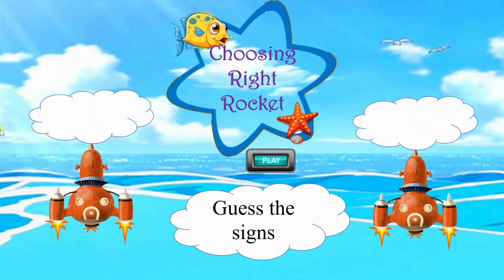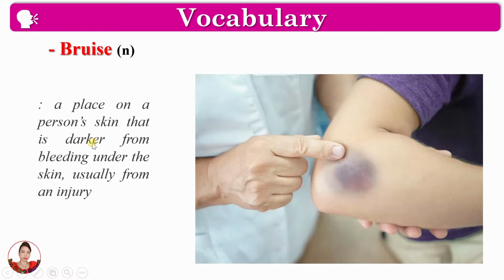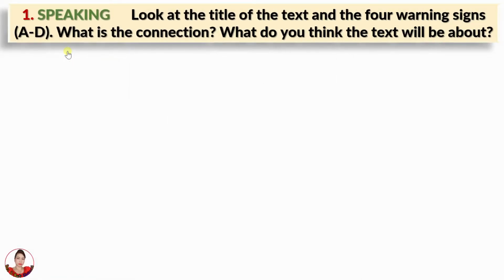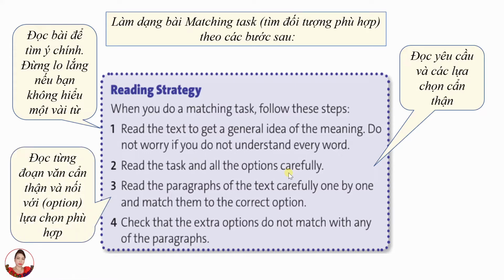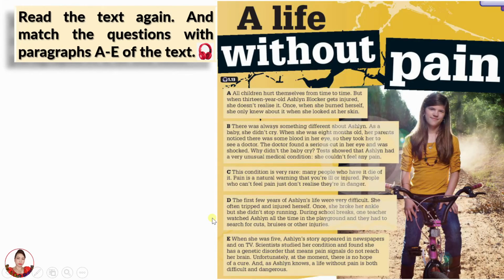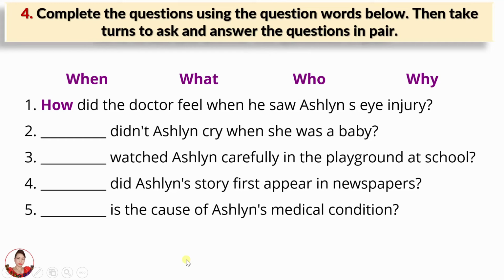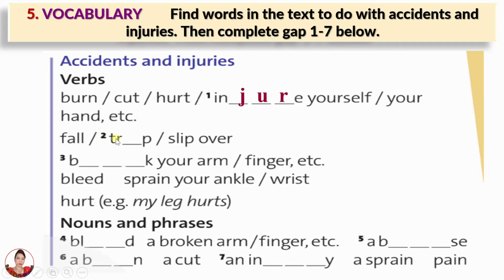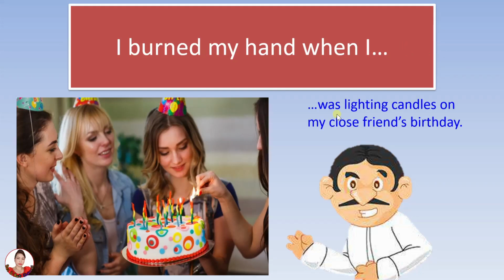Bee & Ant Channel: English 10 FRIENDS GLOBAL - Unit 1 Feelings 1F Reading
Bee & Ant Channel: Teaching English & Enjoy life

*Để tìm kênh Bee & Ant Channel chỉ cần vào Youtube gõ tên kênh Bee & Ant Channel
*Để theo dõi các bài học, vào mục DANH SÁCH PHÁT hoặc VIDEO hoặc gõ nội dung cần tìm vào mục tìm kiếm (hình kính lúp) hoặc chọn